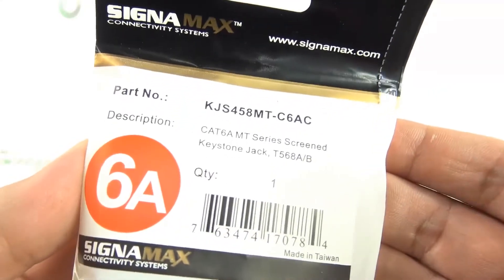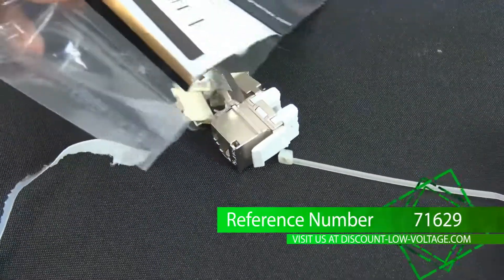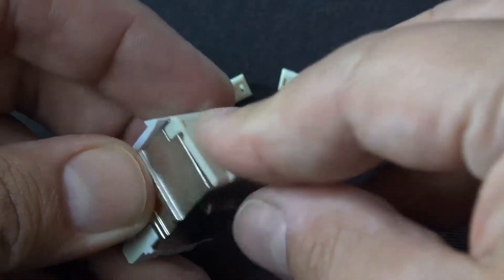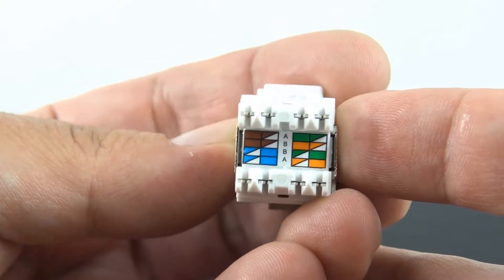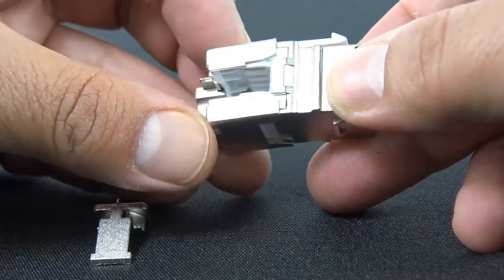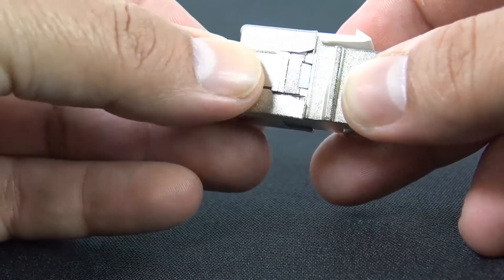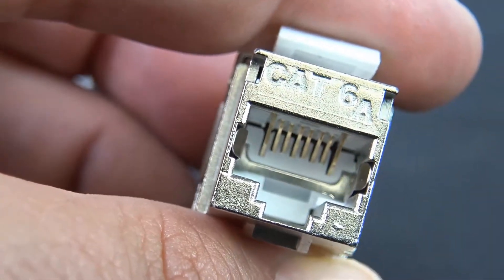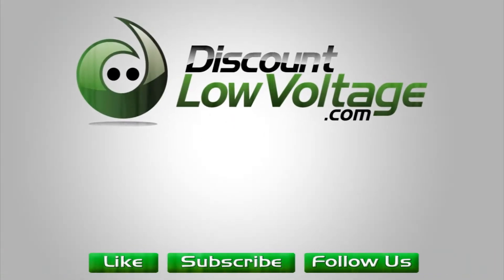RJ45 Cat6a Shielded Metal Keystone Jacks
Signamax category 6A screened keystone jacks are designed to meet 10 Gigabit IEEE 802.3an rev. 1.0 transmission requirements, and are guaranteed to meet or exceed TIA-568-C.2 performance specifications. Screened keystone jacks with an overall overlap solid shielding design support category 6A 100-meter channel performance.
Category 6A screened keystone jacks are compatible with Signamax keystone faceplates and snap-in patch panels (24-port 1-RMS and 48-port 2-RMS) providing flexibility in field installation and easy connection to the telecommunications bonding and grounding system.

* Note: Part # KJS458MT-C6AC is the replacement part for KJS458TL-C6AC